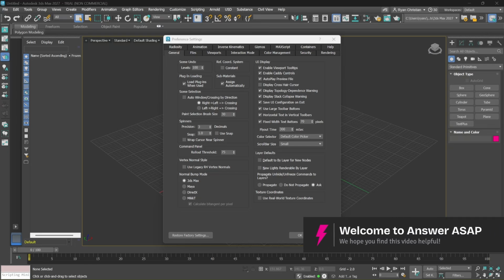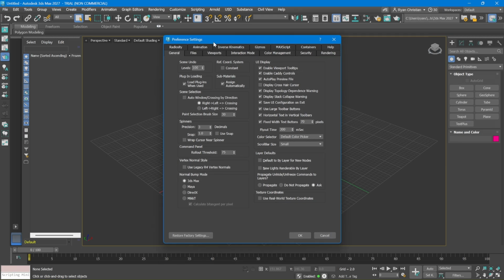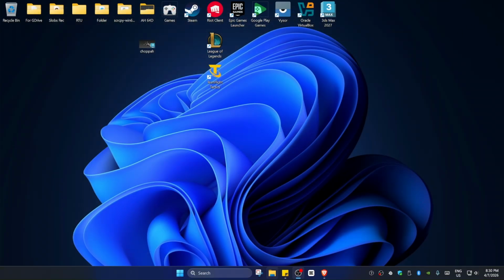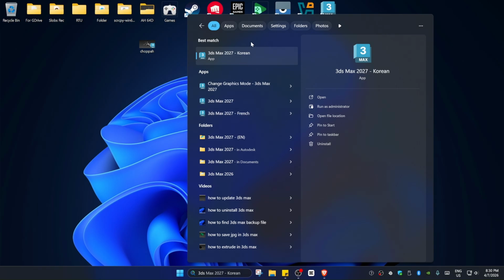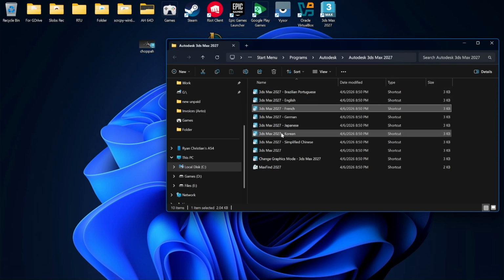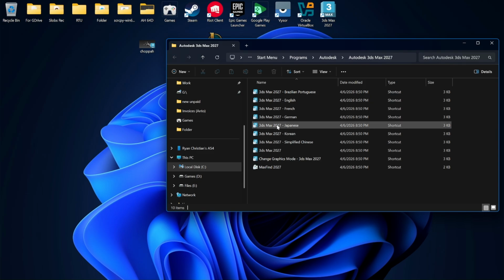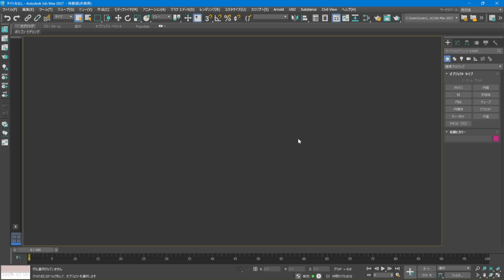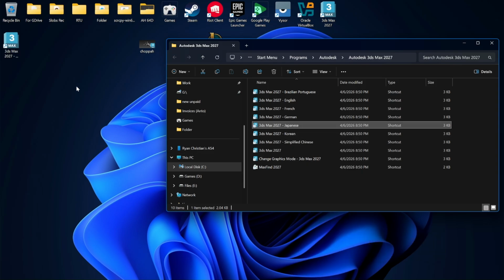How to CHANGE LANGUAGE in 3ds Max (Step by Step)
This video will guide you through the steps to change the language settings in 3ds Max, making it easier for you to work in your preferred language. Please consider liking the video and letting us know if you have any comments, ideas or questions, we really appreciate any feedback! We have plenty of other tutorials on our channel so come and see if we can help you with anything else :)